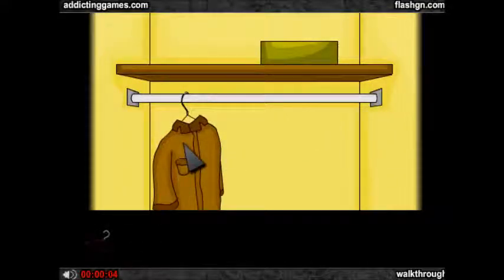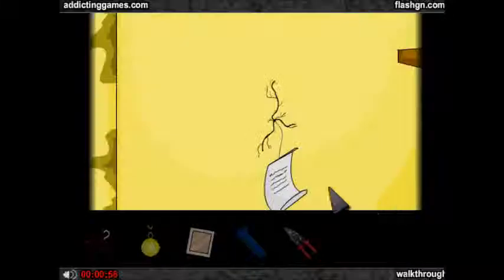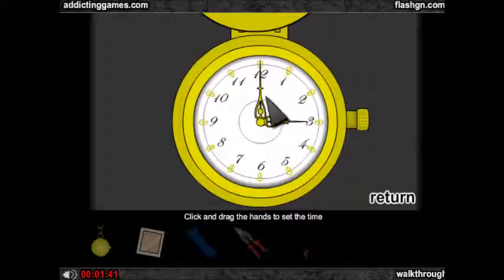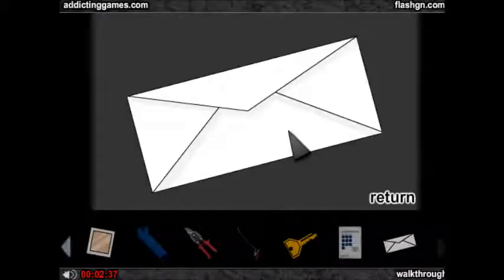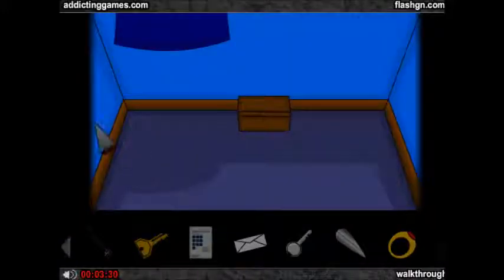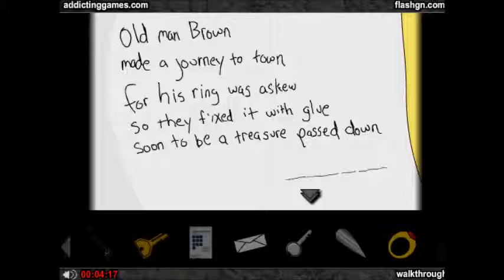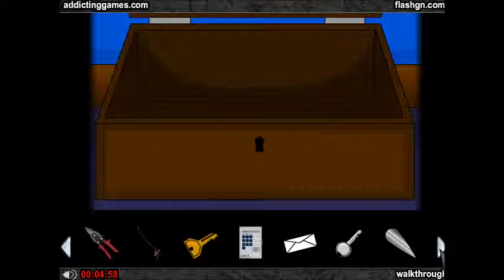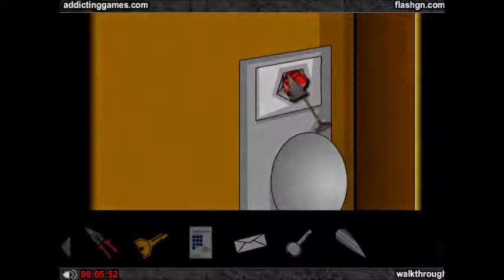Let's Play AN Escape Series #2 | The Closet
Shortly after escaping from that car, I've apparently been locked in a mysterious closet. Let's hope I can escape again!